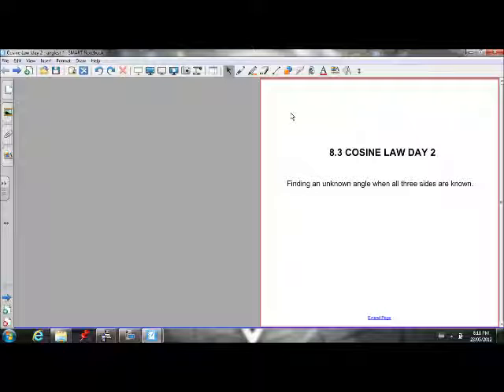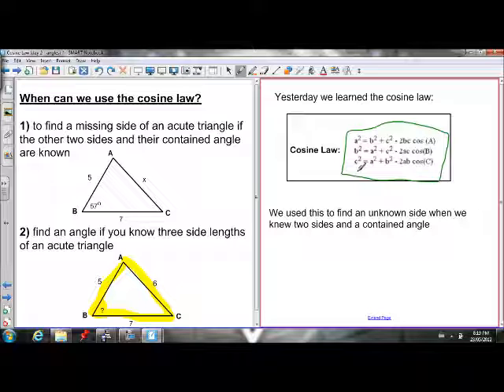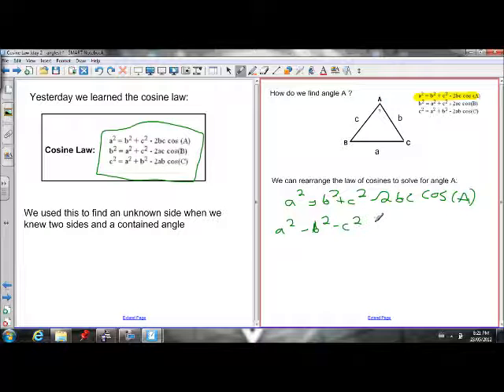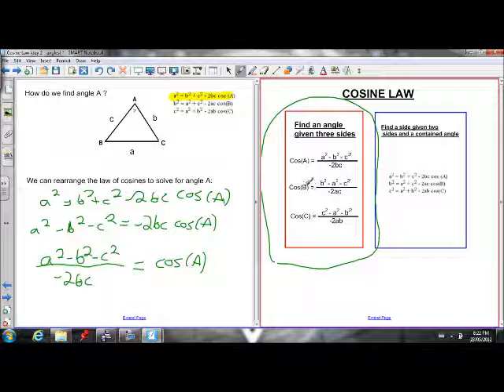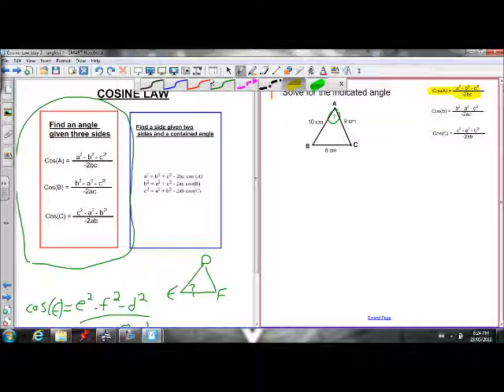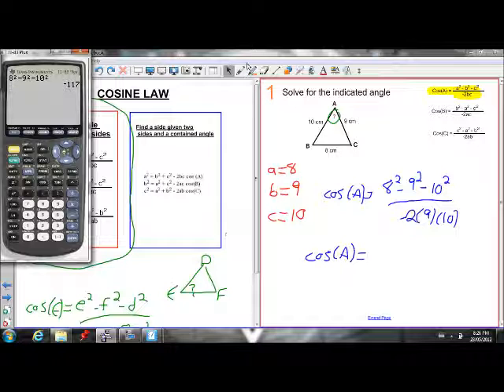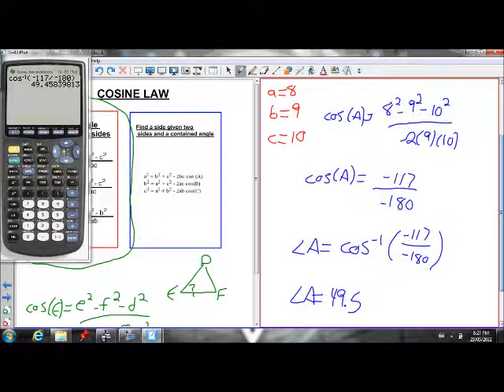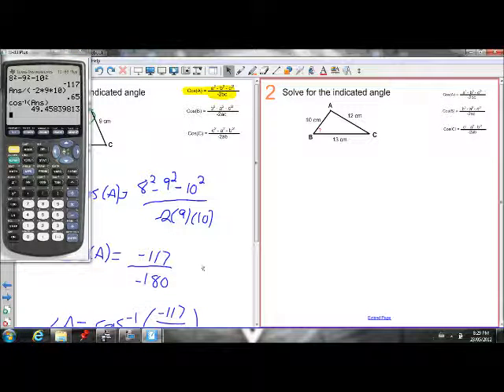8.3 Cosine Law (angles) part 1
This video teaches you how to find an angle of an acute triangle when you are given all three side lengths.